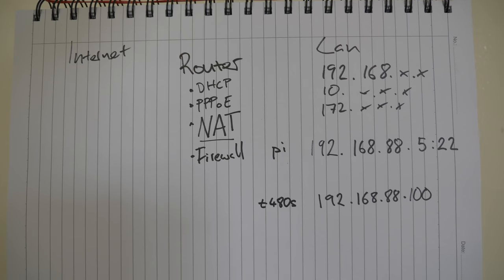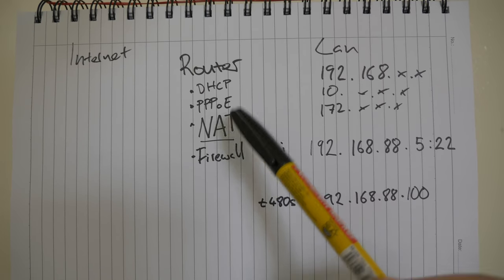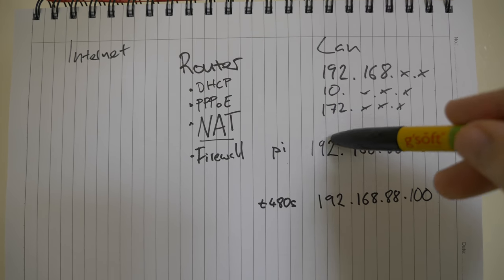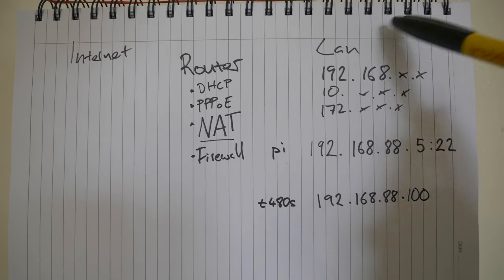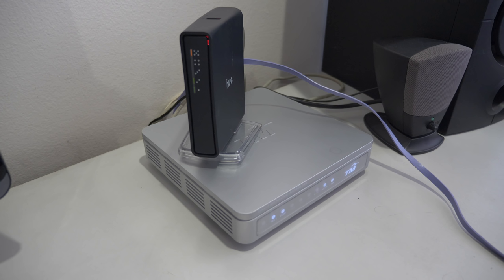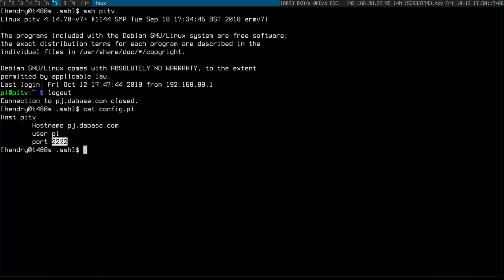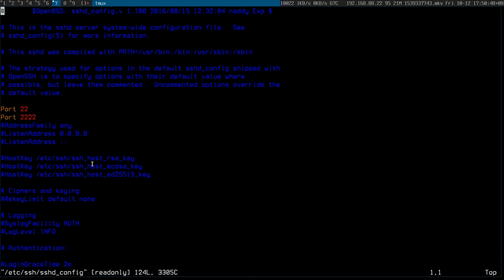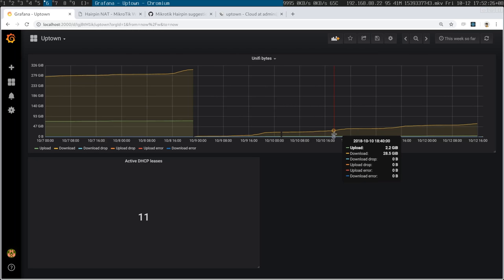Host at home with a Hairpin NAT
The Mikrotik configuration example that works WITHOUT knowing your WAN/Internet address.

Bonus: Mikrotik has a lot of features including an API with can be used to export to Prometheus for monitoring